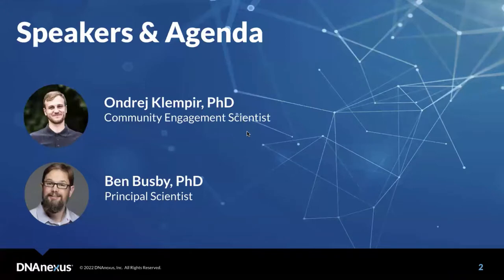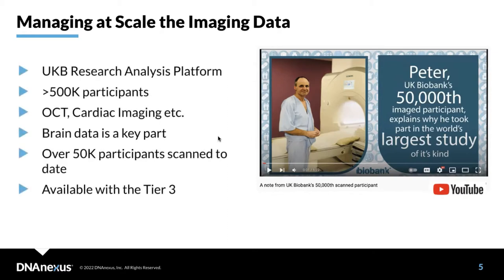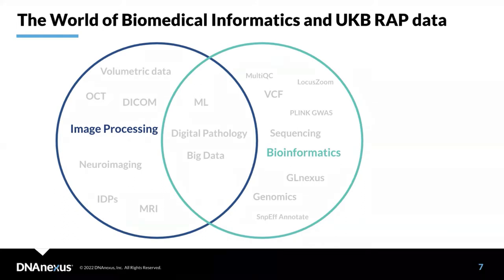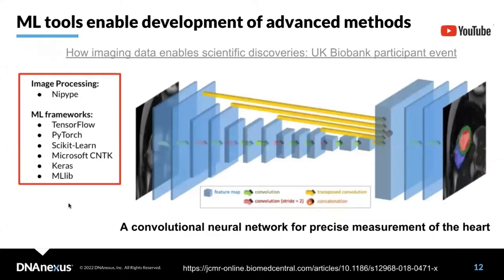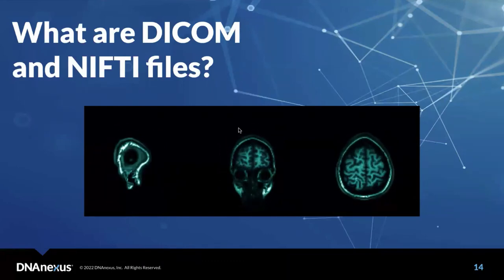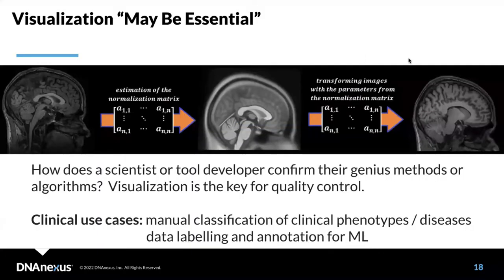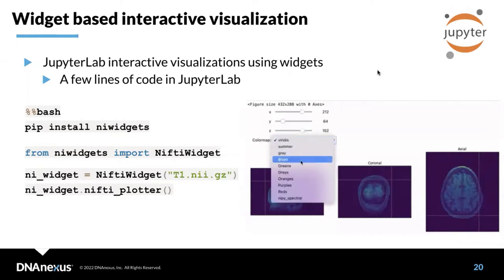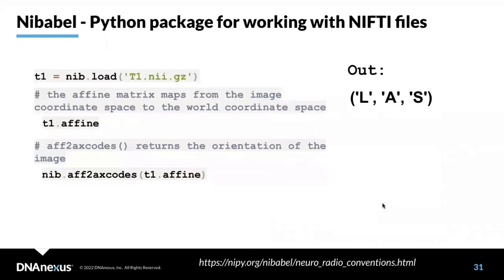Image Analysis on the UK Biobank Research Analysis Platform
Learn about the data formats available to start running your image analysis on the Research Analysis Platform. Ondrej Klempir, Sr. Community Engagement Scientist at DNAnexus, walks you through how to access the data, reviews basic image (pre)processing steps & shows examples of image visualization on the cloud.

Join the DNAnexus Community to ask your questions to DNAnexus experts & collaborate with other UK Biobank researchers

0:00 Introduction
1:28 Learning Objectives
4:58 The World of Biomedical Informatics and UKB RAP data
6:44 Image Processing vs. Bioinformatics
8:55 Running ML with GPU on UKB RAP - JupyterLab
9:34 RAP Library of Scientific/Image Analysis Tools
10:36 ML tools
11:28 Analyze Image Derived Phenotypes via Cohort Browser
13:43 Quick facts about DICOM
15:25 Related filetype: NIFTI - stores 3D voxel data
16:31 Visualization "May Be Essential"
17:30 Visualization Options
19:27 Widget based interactive visualization
20:28 Papaya viewer
22:38 What steps people do in (neuro)imaging?
24:11 Pipeline development
27:38 Cloud-based Analysis
30:10 dicom2nifti conversion
32:14 Running FSL via docker image
34:57 FSL: brain extraction
36:39 Pydicom - Python package for working with DICOM files
38:14 Nibabel - Python package for working with NIFTI files
39:08 Tip: Create a WDL workflow/ pipeline
40:46 Q&A